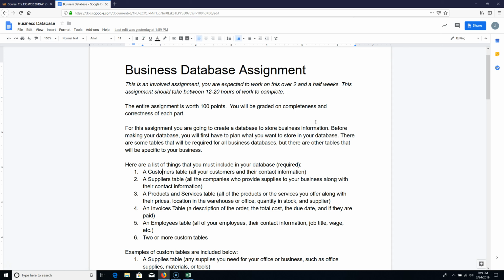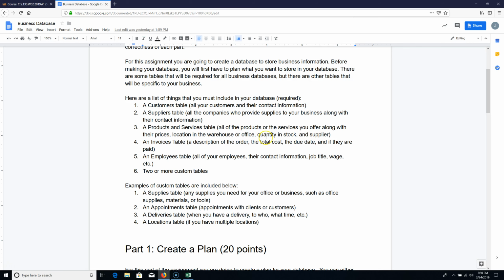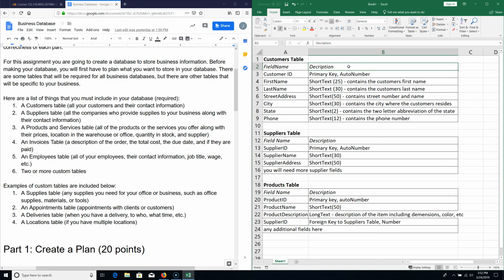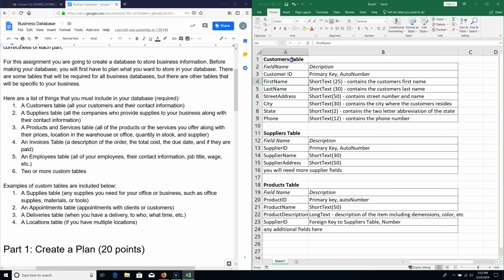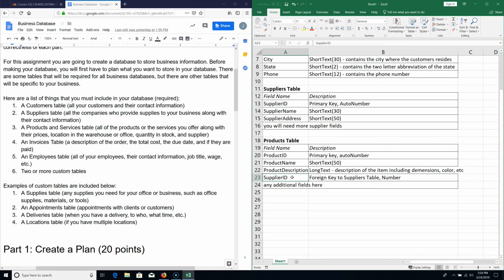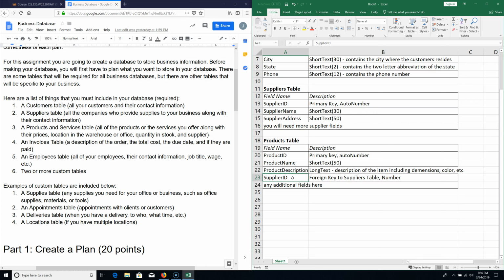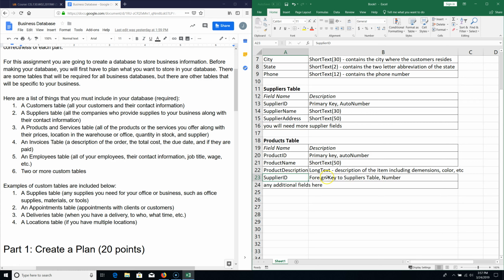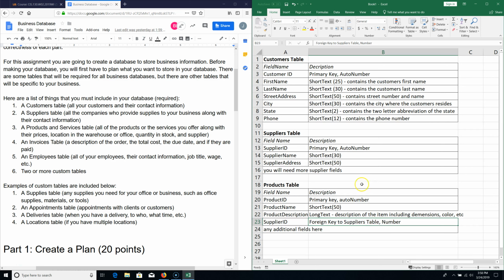CSI 130 Business Database Plan Overview